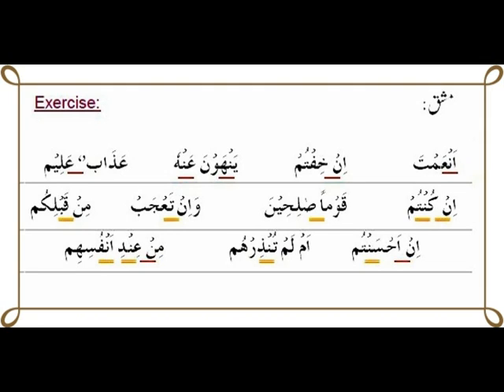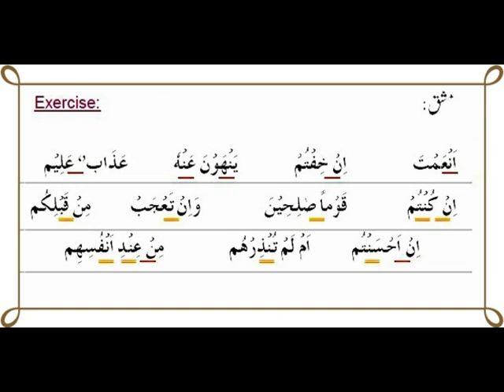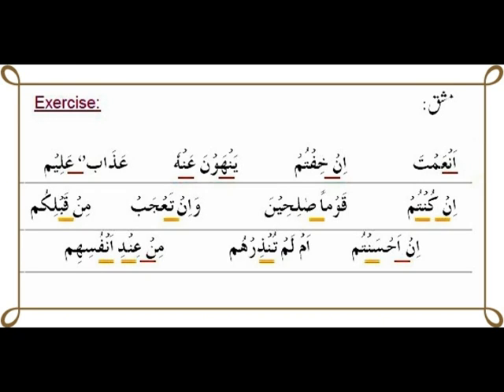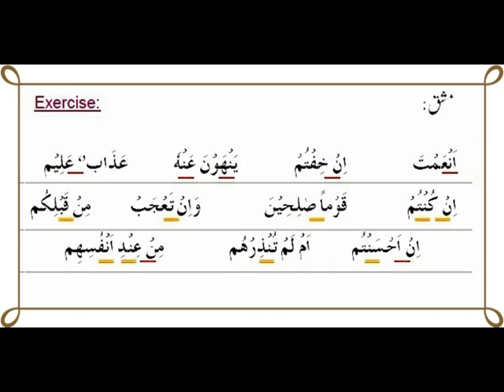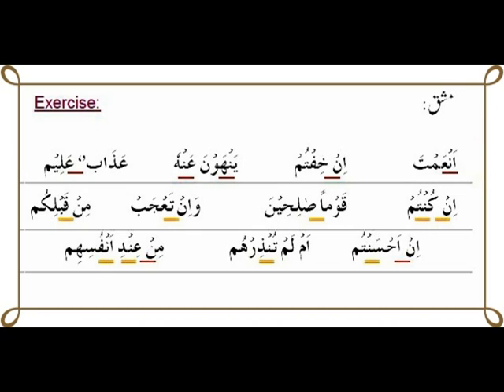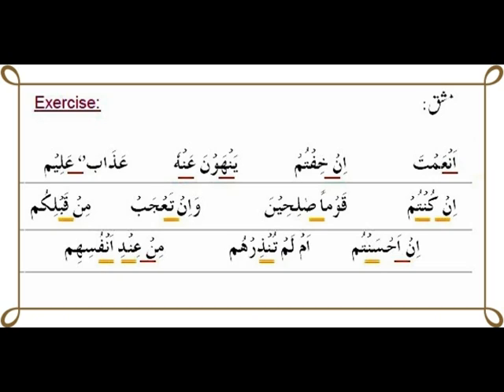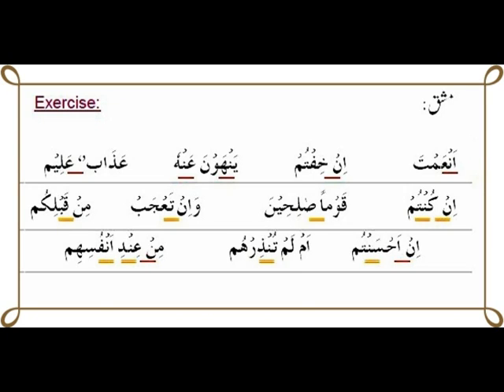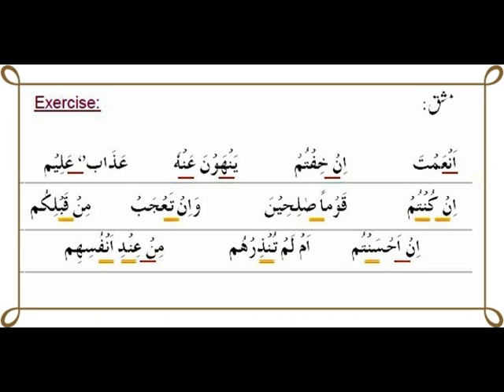Tartilul Qur'an English - Lesson 24